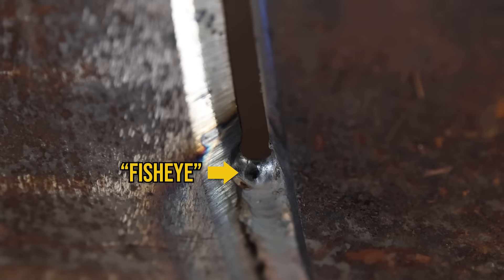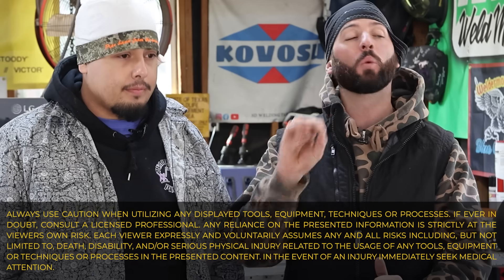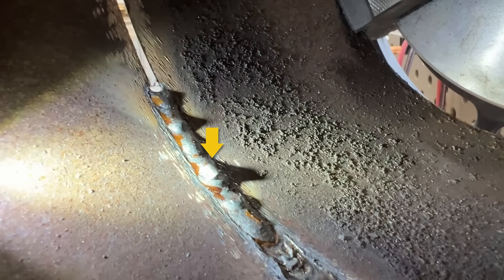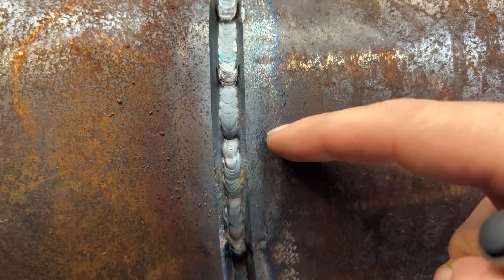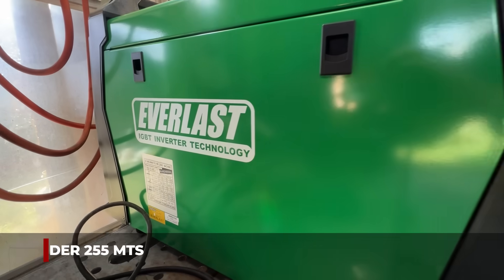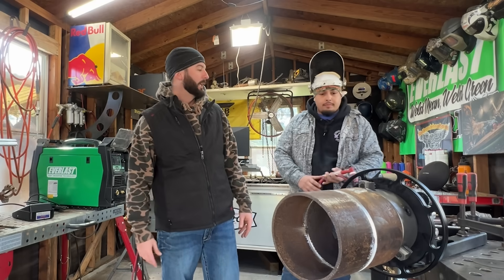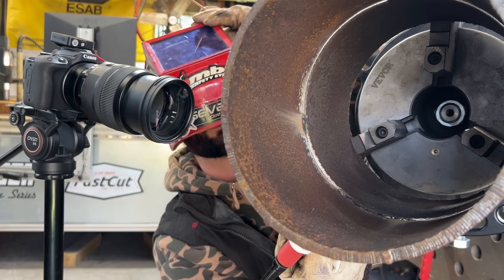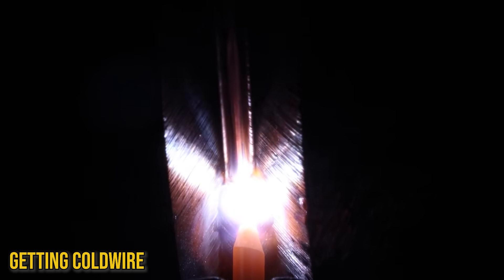Preventing 5G TIG Welding Mistakes: Cold Wire, Suckback, & Non Fusion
Tired of making the same welding mistakes on your 5G TIG root pass? Jonathon Herrera joins Austin to show you how to prevent common defects & discontinuities on your 5G root pass.

Want to learn more about 5G TIG Welding? Advanced TIG Welding - Mastering Backfeeding for 5G Joints

Question - What is the most common mistake you make on your TIG root pass?

Time Codes
00:00 Introduction
00:36 Common TIG Root Discontinuities
02:25 Machine Settings For 5G Open Root TIG
03:14 How To Get Suckback On A 5G TIG Root Pass
05:05 How To Get Cold Wire On A 5G TIG Root Pass
05:49 How To Get Excessive Reinformenet On A 5G TIG Root Pass
07:26 How To Get Lack Of Fusion On A 5G TIG Root Pass
08:51 Recap Of TIG Root Defects
10:53 Preventing Underfill On 5G TIG Weld
11:50 How To Fix A Fisheye Without A Grinder
13:04 How To Tie Into A Tack Without A Grinder
14:16 How To Terminate Your Scratch Start TIG Weld
14:57 How To Tie In On The Top Of A 5G Weld